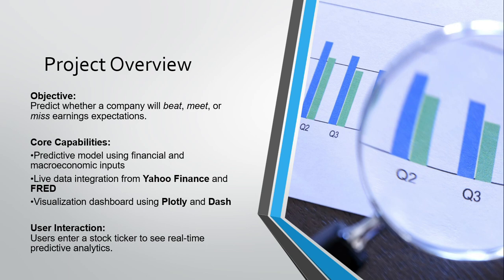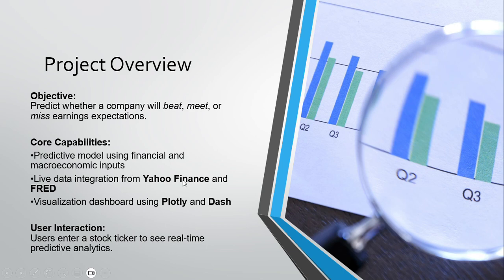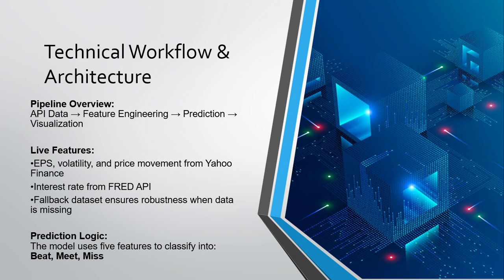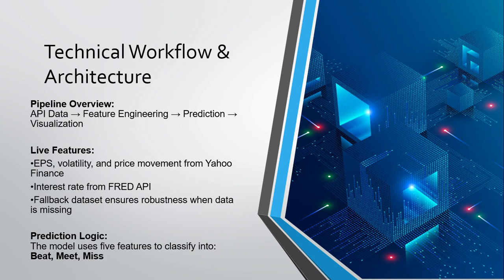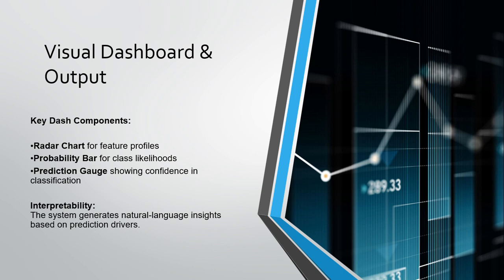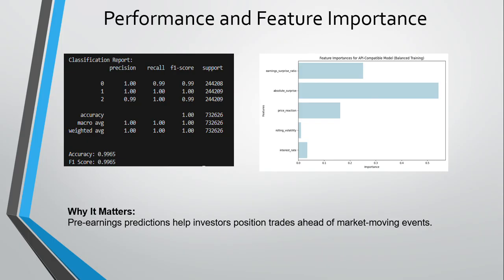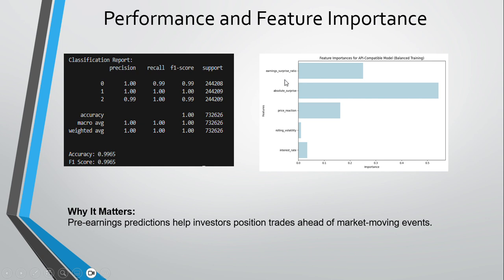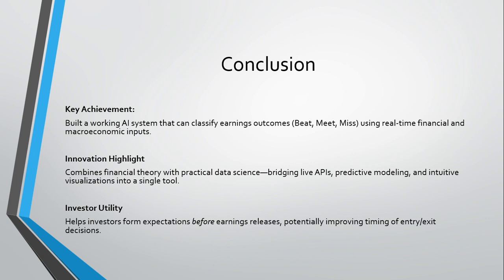Project Outline Video